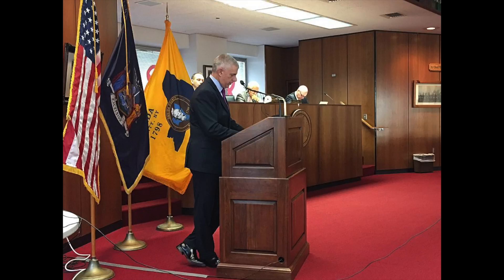Anthony Picente Reacts to Kaloyeros Conviction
Oneida County Executive Anthony Picente reacts to Kaloyeros conviction.